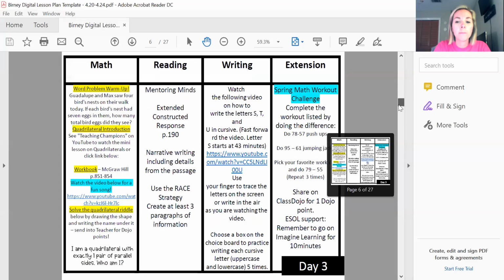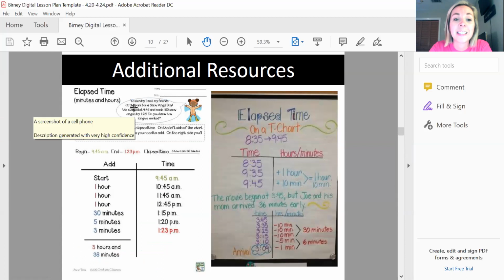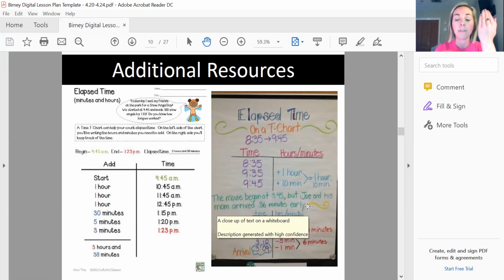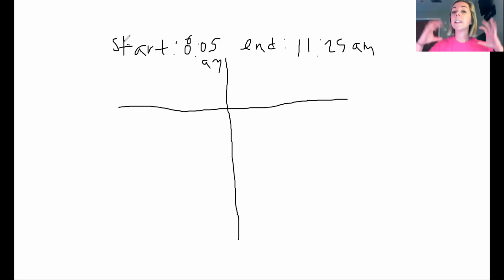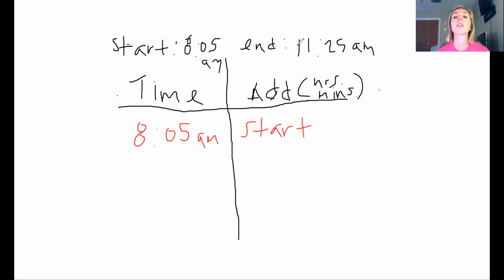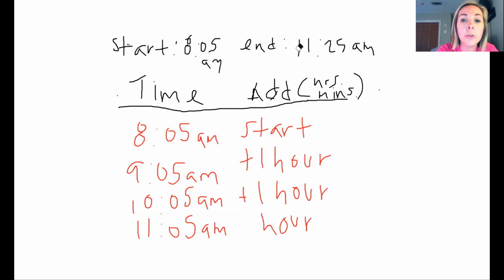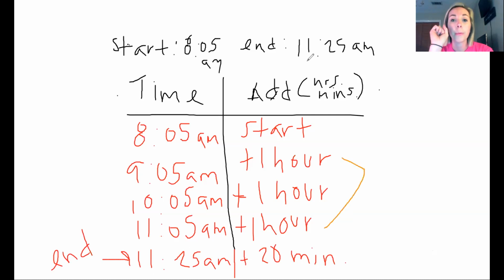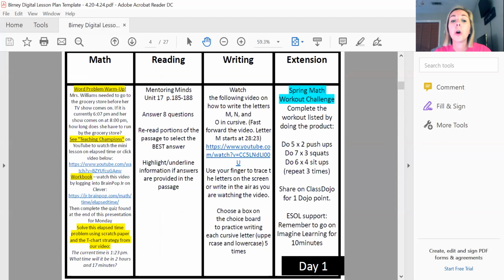Elapsed Time - T - Chart Strategy - Day 5